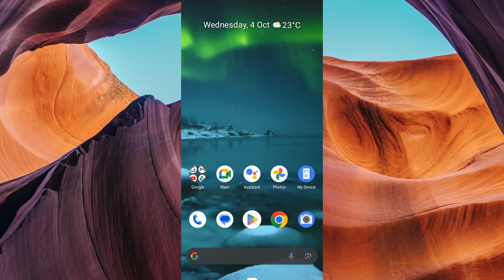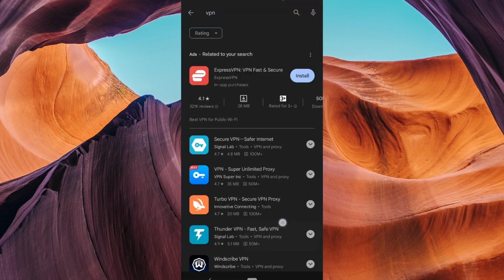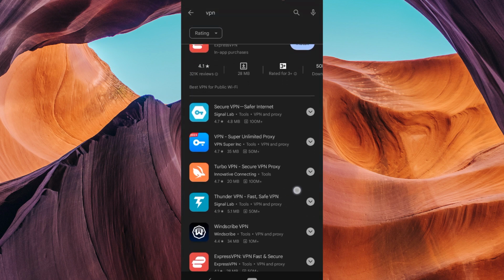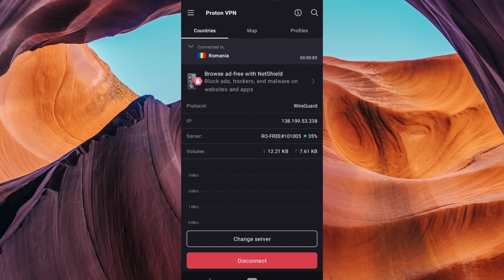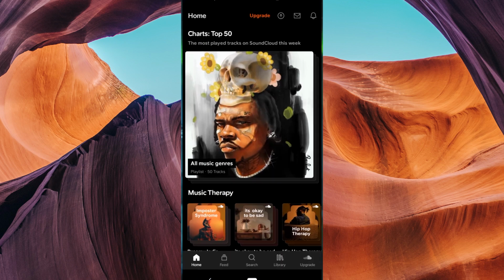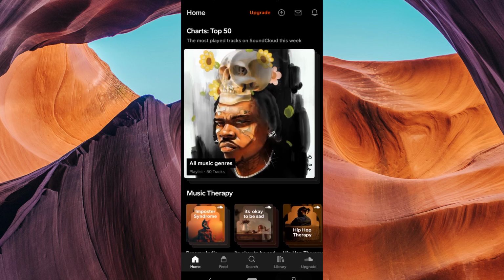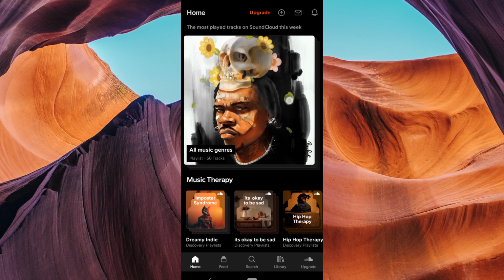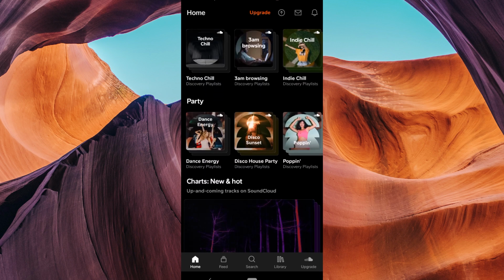How to Fix SoundCloud Not Available In Your Country (2025) Easy Fix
How to Fix SoundCloud Not Available In Your Country

Struggling to fix SoundCloud not available in your country? This video shows you exactly how to fix SoundCloud not available in your country so you can listen to music without restrictions.

Geo-restrictions and licensing issues often block SoundCloud access, affecting music lovers and podcasters worldwide. Learn how to bypass SoundCloud country block and resolve SoundCloud region limitations for seamless listening.

➤ fix SoundCloud not available in your country with VPN Android
➤ how to unblock SoundCloud region locked on iPhone
➤ bypass SoundCloud country block on desktop browser
➤ get SoundCloud in restricted countries using proxy on Windows
➤ solve SoundCloud geo-restriction issue in SoundCloud app Android
➤ access SoundCloud not available in your country on iPad
➤ remove SoundCloud location restriction using Smart DNS on Mac
➤ change region to fix SoundCloud unavailable error on iPhone

Applies to: SoundCloud app on Android and iOS, and SoundCloud website on desktop.